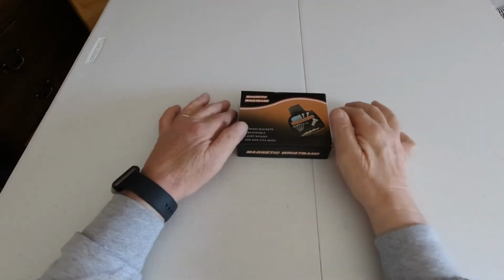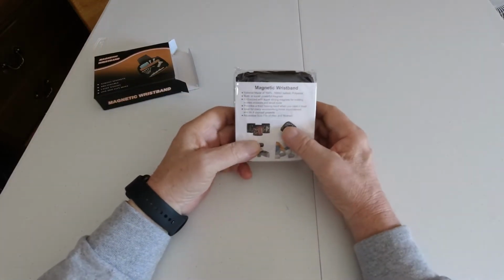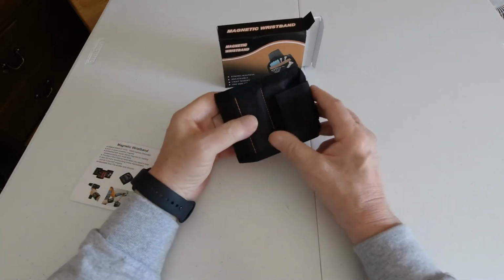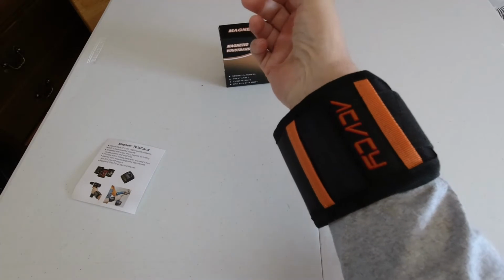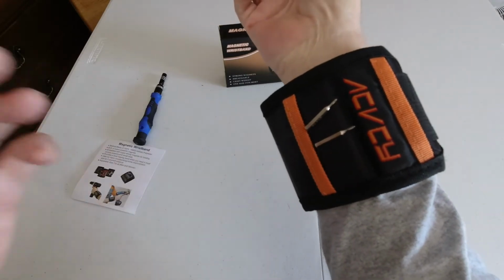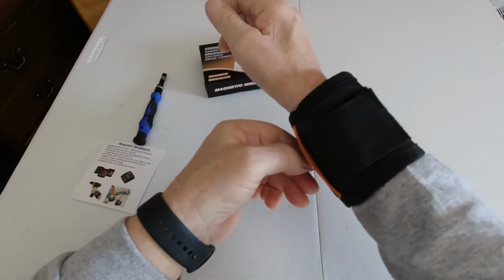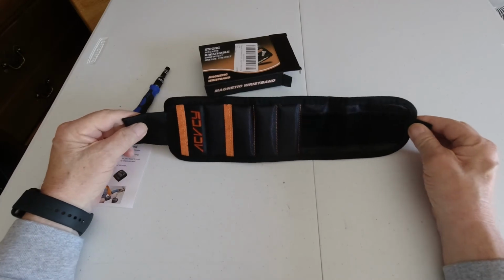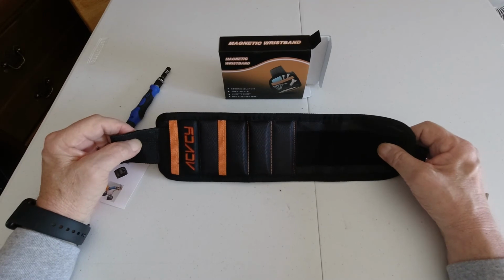Magnetic Wristband Review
Today I review the Magnetic Wristband. Magnets in this wristband are very strong easily hold tools, nuts and bolts for you to use. There are 5 rows of three magnets which equals 15 magnets